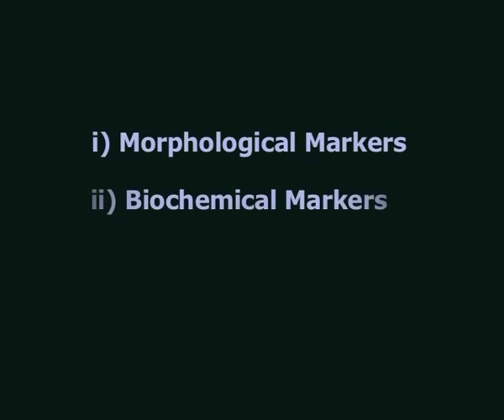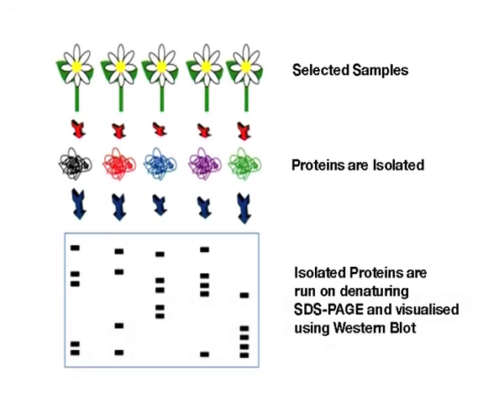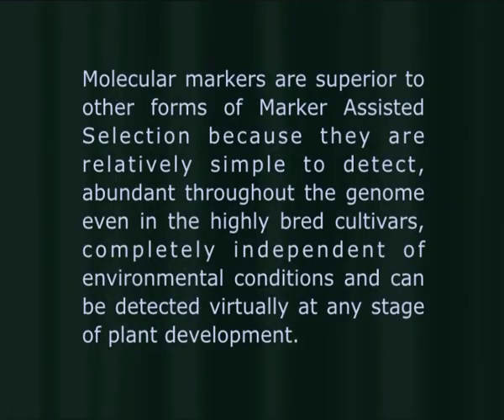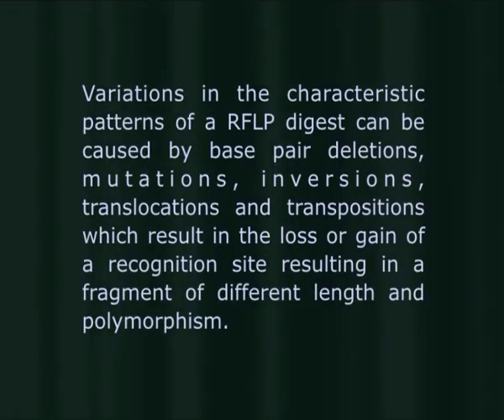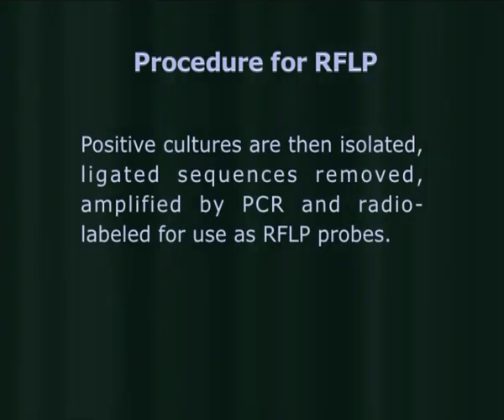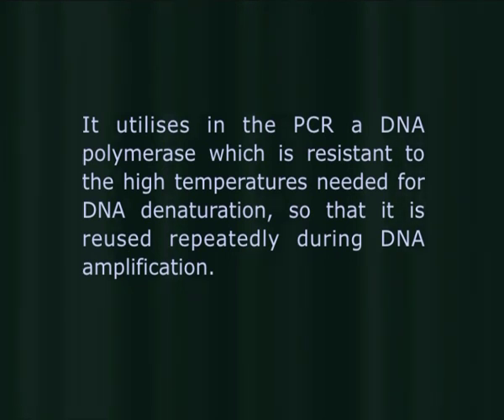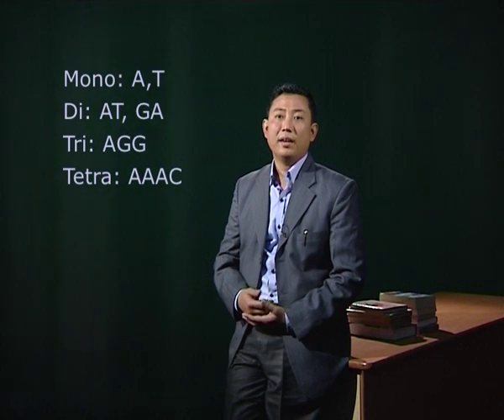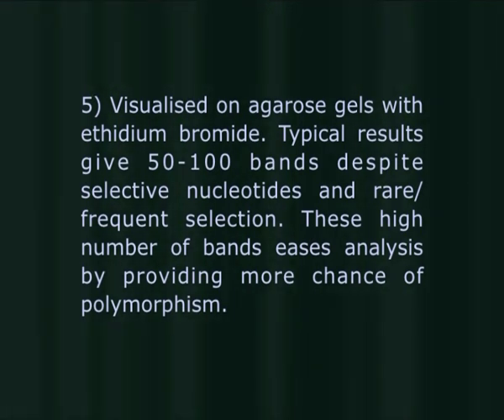Molecular Breeding and Markers